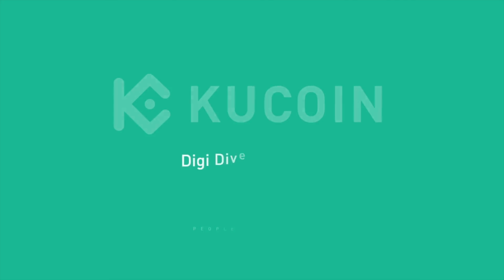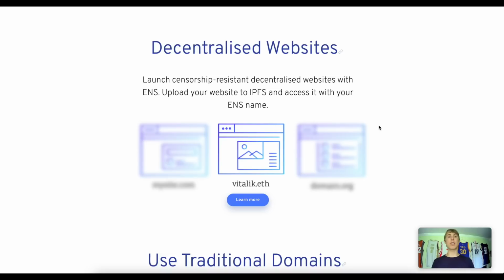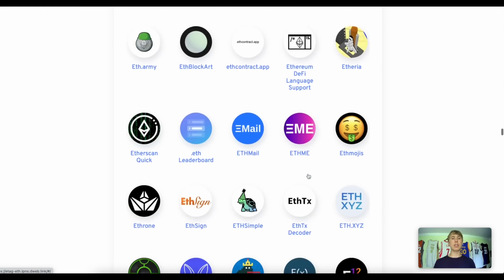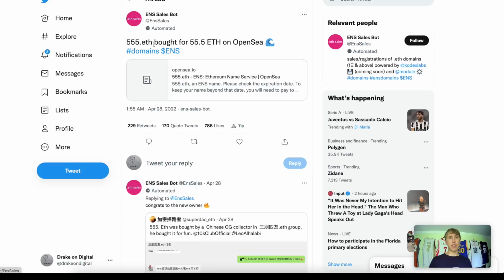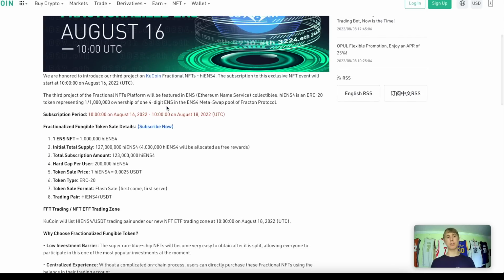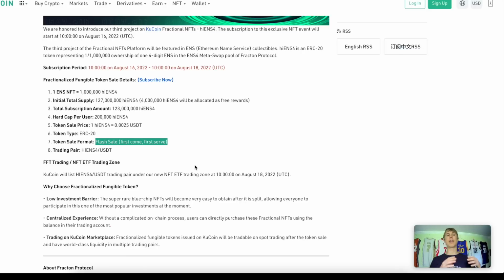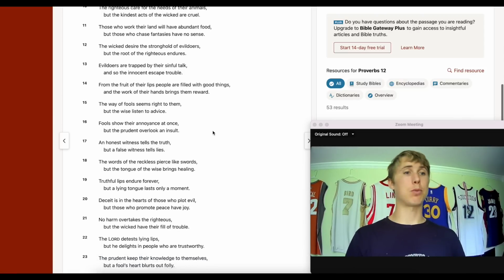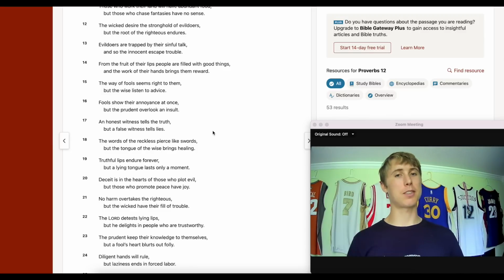What Is KuCoin's 3rd Fractional NFT - Fractionalized ENS (hiENS4) & How to Participate?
Here, we'll introduce you to the 3rd KuCoin Fractional NFT - Fractionalized ENS (hiENS4).

hiENS4 is an ERC-20 token representing 1/1,000,000 ownership of one 4-digit ENS in the ENS4 Meta-Swap pool of Fracton Protocol.

Subscription Period: 10:00:00 on August 16, 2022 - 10:00:00 on August 18, 2022 (UTC)

hiENS4 is an ERC-20 token representing 1/1,000,000 ownership of one 4-digit ENS in the ENS4 Meta-Swap pool of Fracton Protocol. For each 4-digit ENS added to the pool, the total supply of hiENS4 will increase by 1 million. In contrast, for each 4-digit ENS redeemed from the pool, the total supply of hiENS4 will decrease by 1 million.

Ethereum Name Service (ENS) domains are secure domain names for the decentralized world. ENS domains provide a way for users to map human-readable names to blockchain and non-blockchain resources, like Ethereum addresses, IPFS hashes, or website URLs. ENS domains can be bought and sold on secondary markets.

Time Stamps
00:00 Intro
00:42 What is ENS Domains
01:45 What are ENS domains used for
02:25 What is the 10k Club and what are the 4 digit domains
03:30 HIENS4 details
04:22 Reasons for the HIENS4
05:49 Closing Thoughts

🥳If you are new to KuCoin 👇🏻

😜If you’re already a KuCoin User 👇🏻

Update your KuCoin App to the latest version or install the App

About KuCoin
Launched in September 2017, KuCoin is a global cryptocurrency exchange with its operational headquarters in Seychelles. As a user-oriented platform with a focus on inclusiveness and community action reach, it offers over 700 digital assets and currently provides spot trading, margin trading, P2P fiat trading, futures trading, staking, and lending to its 20 million users in 207 countries and regions.

In 2022, KuCoin raised over $150 million in investments through a pre-Series B round, bringing total investments to $170 million with Round A combined, at a total valuation of $10 billion. KuCoin is currently one of the top 5 crypto exchanges according to CoinMarketCap. Forbes also named KuCoin one of the Best Crypto Exchanges in 2021. In 2022, The Ascent named KuCoin the Best Crypto App for enthusiasts.